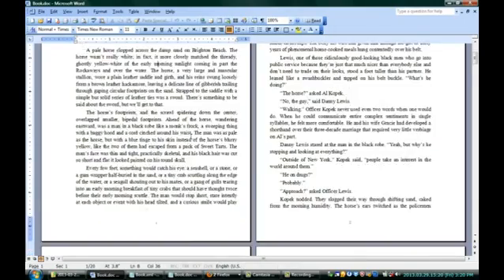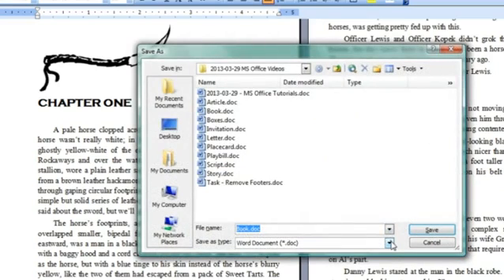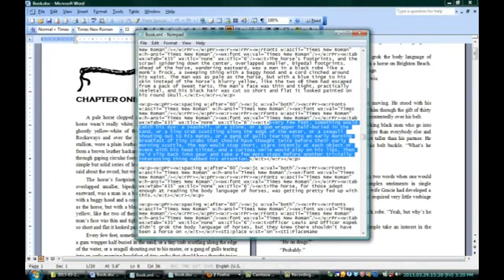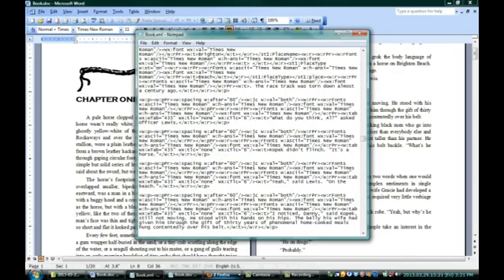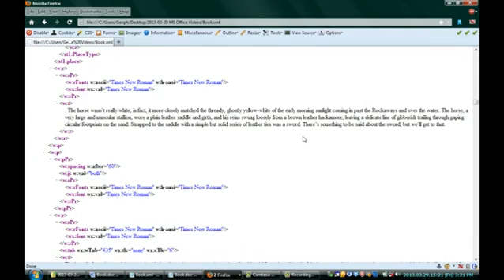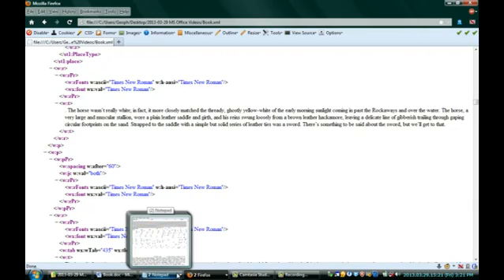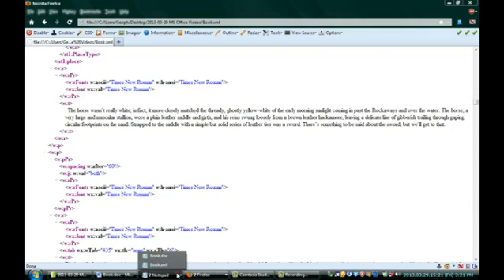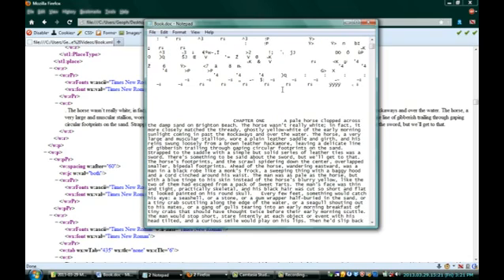What Is Microsoft Word Portable?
What Is Microsoft Word Portable?. Part of the series: Microsoft Office Software. Microsoft Word Portable, as its name suggests, is a version of the program that is designed to be with you on the go. Find out about Microsoft Word Portable with help from a professional programmer, designer, and developer in this free video clip.